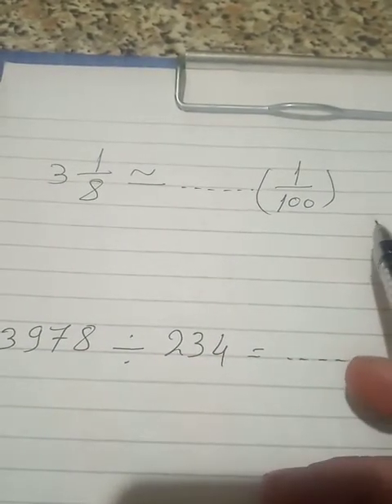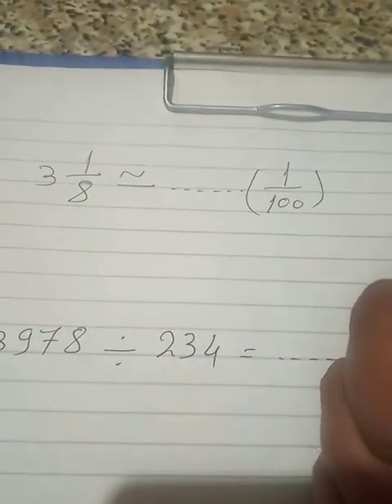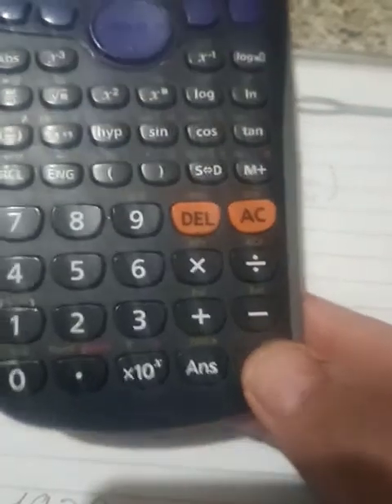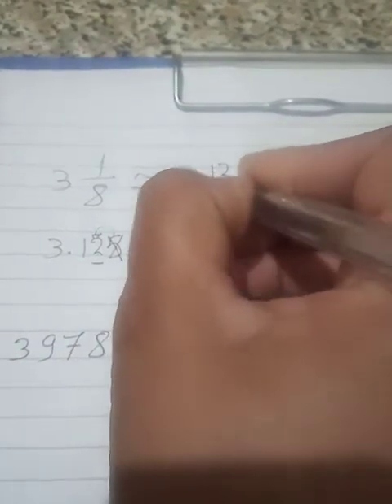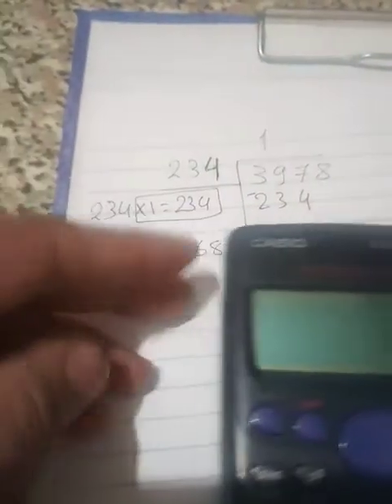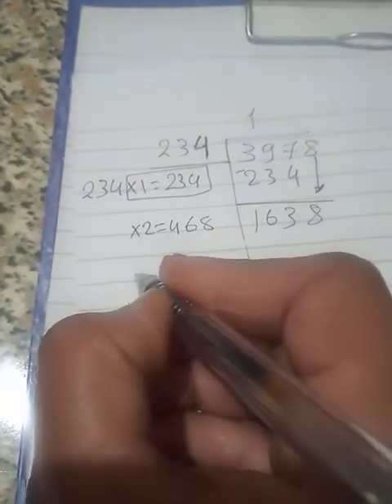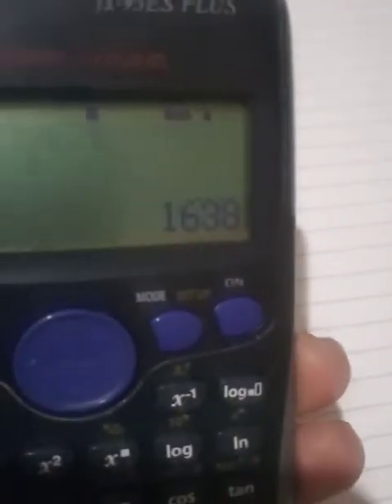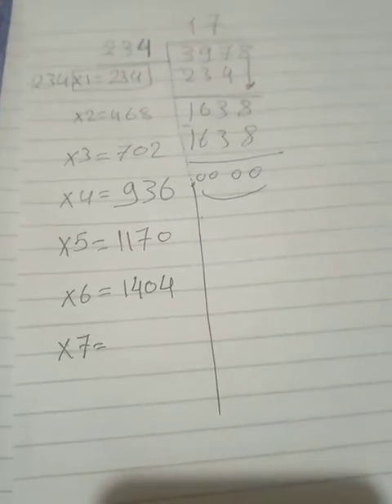prim5 how to use calculator in the exam